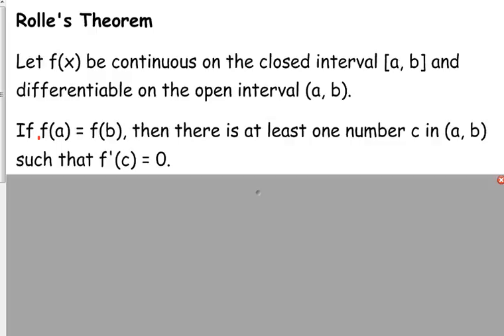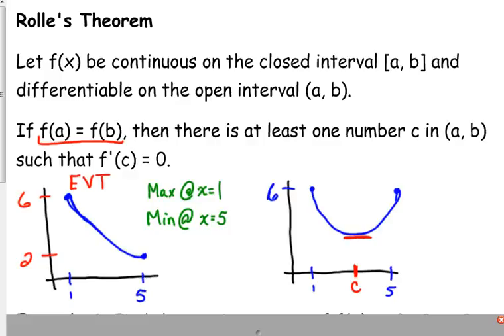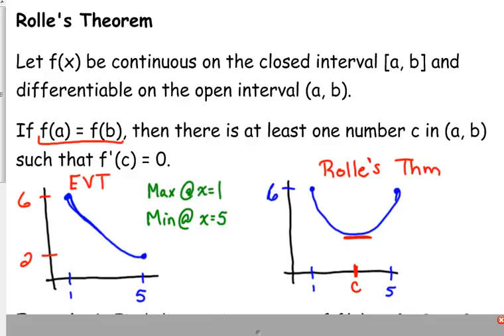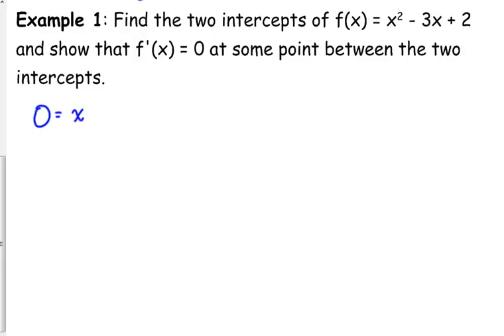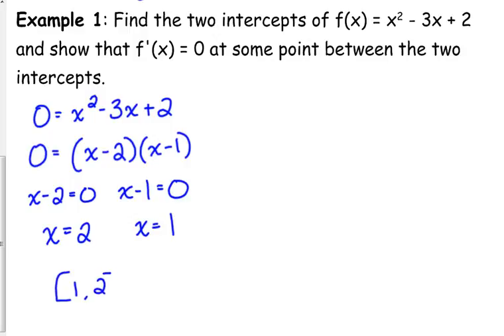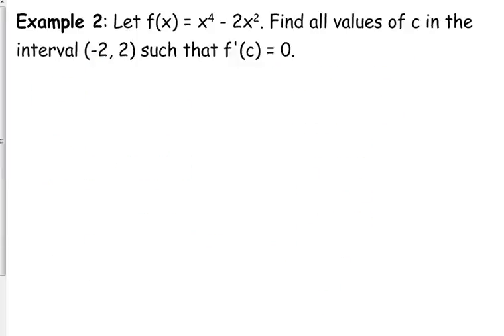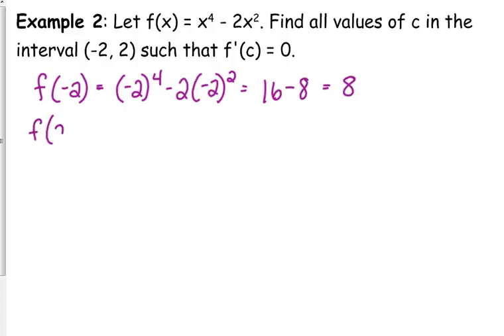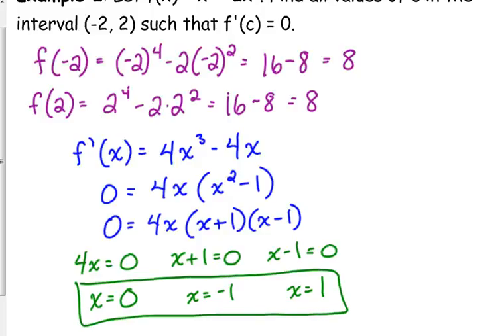Day 55 Lesson~Rolle's Theorem